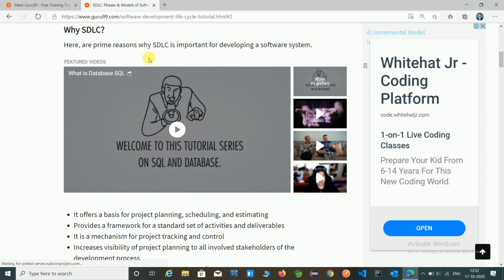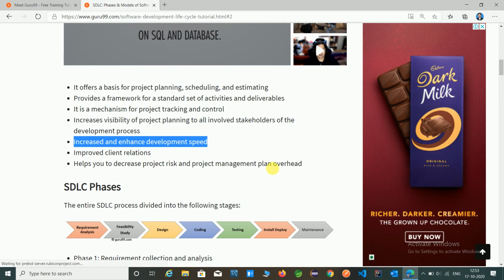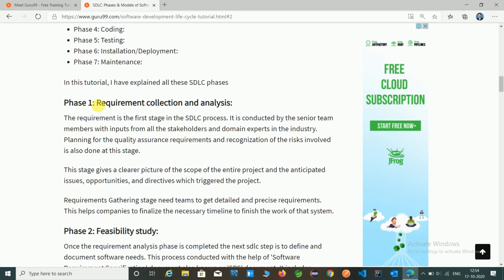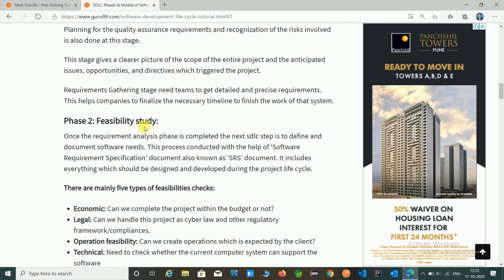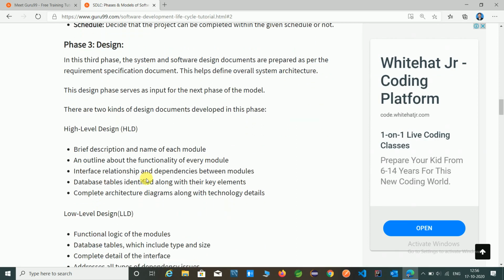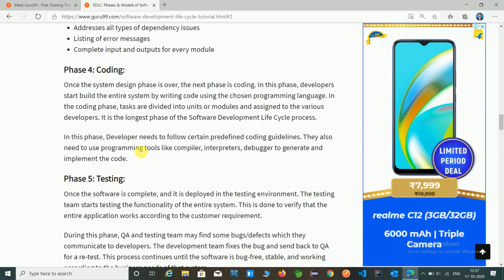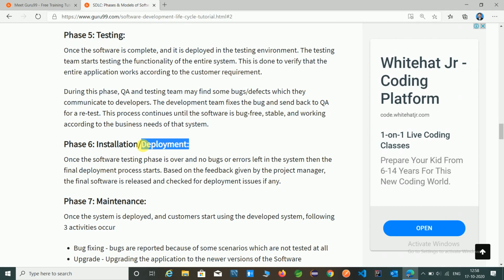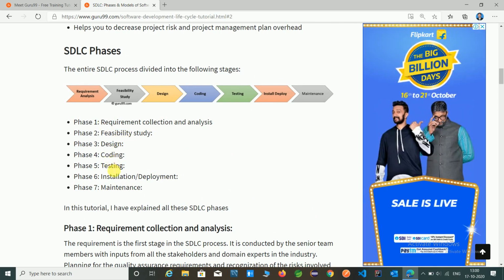Phases Of SDLC Model